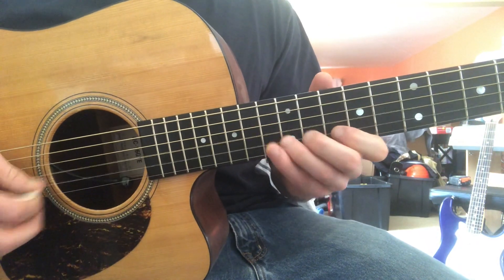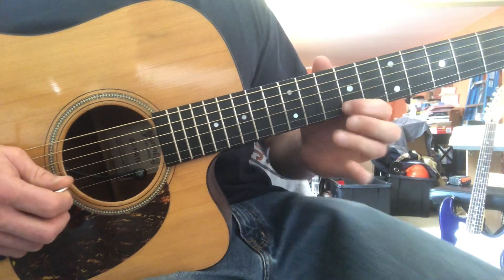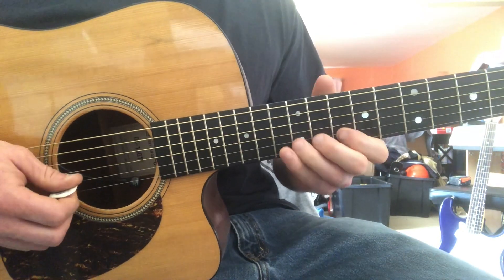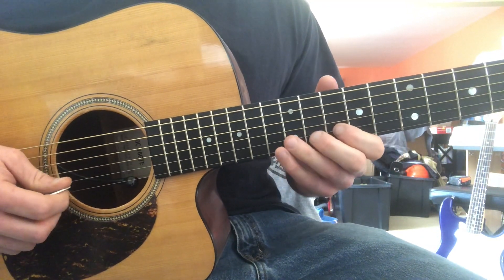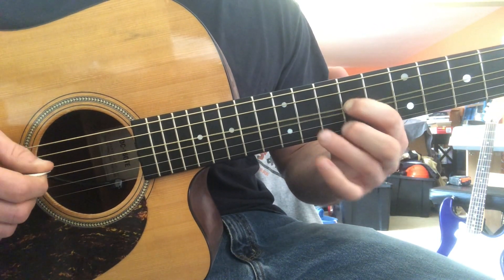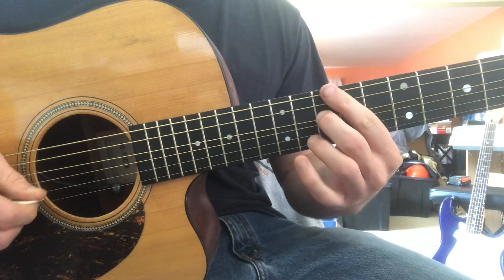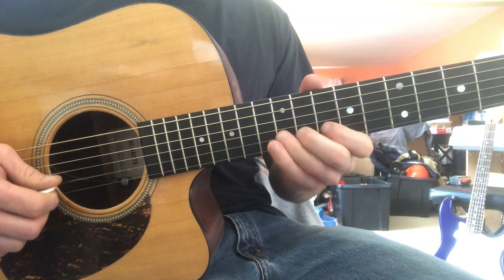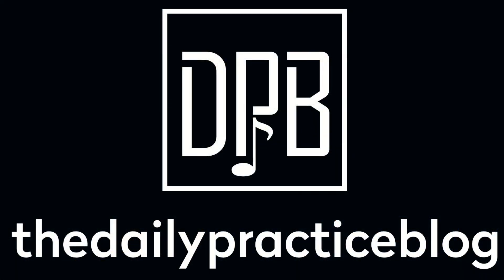Sublime Blues Line Tutorial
Here's a free lesson covering my favorite line from the Sublime tune "Santeria."

My goal in this video is to focus on this one line, slow it down, and break it up into small sections.  I discuss the intervallic relationship of the notes of the line as they relate to a C#minor pentatonic scale.